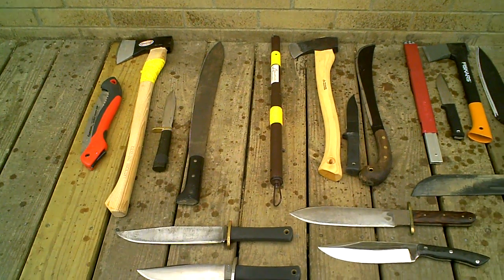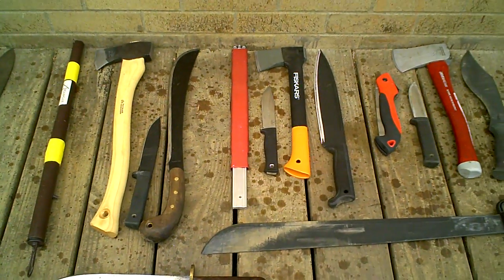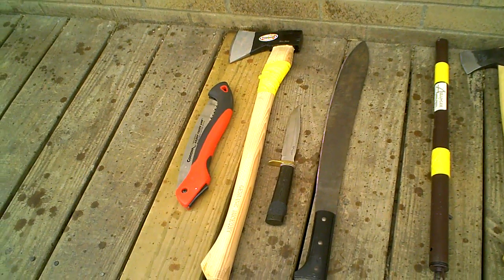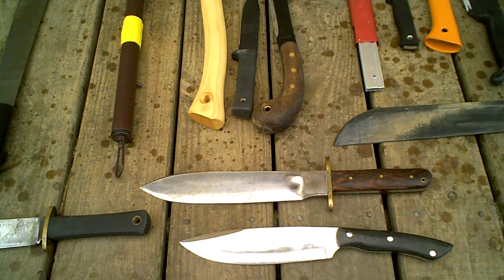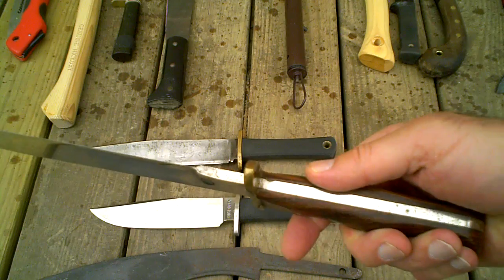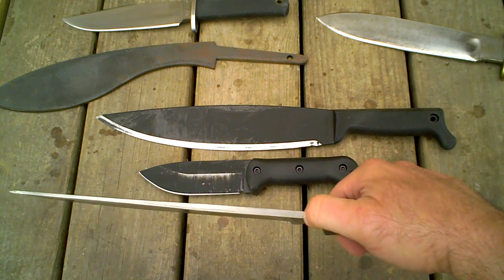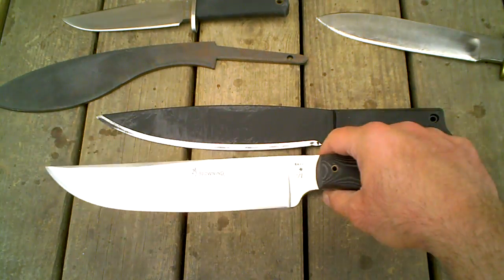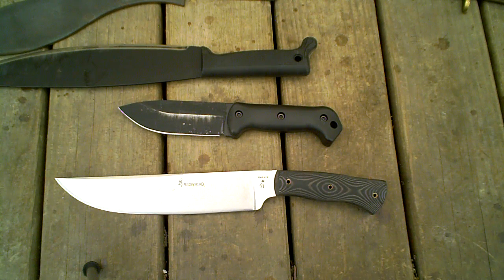What makes a good (large) survival knife.AVI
How to choose a large knife for survival or general camping use. An axe or machete, a small woodworking knife and a folding saw would serve you better if you have the room in your pack, but if you want to carry just one tool, a well balanced camp or bowie knife is a good option in many areas of the U.S.

If you do choose the One Tool Option, you will be in good company. Most indigenous peoples around the world carry just one blade and it is usually a big one, like a machete, bolo, parang, kukuri, etc. The men of these groups would traditionally go off on multi day hunting trips with only one large knife. Remember, it's not the only thing they have to carry and weight carried equals calories used.

Knife List: (Dis = discontinued model) Top row. RT to LT: Corona RS 7265D Saw , Cold Steel Trail Boss, Blackjack Skinner, Collins machete, Arken-saw tube saw, Wetterling Hunting Axe, Cold Steel SRK, Condor Golok, Sven Folding Saw, Fallkniven S1, Fiskars Hatchet, Cold Steel Spearpoint machete (Dis), Corona RS 7245 Saw, Cold Steel Master Hunter, Hardware store hatchet, Cold Steel MTC Kukri (Dis).

Bottom row by column , Lt to right. Cold Steel Trailmaster and Recon Scout, Kukri blade blank from Camilus, Cold Steel Barong machete, Becker BK2, Browning Crowell/Barker Competition knife (Dis). Blackjack Rio Grande Camp Knife (Dis), Blackjack Kampa (Dis), Ontario Heavy Machete

Note: Cold Steel had fixed the problem with the sharp shoulders on the tang/blade juncture by the time I made this video, but I was not sure how long it would take for the problem knives to work their way through the sales chain (I think many ended up as "factory 2nds"). This made me very suspicious of the larger fixed blades from Cold Steel for several years and I ended up selling the two CS bowies you see in the video.